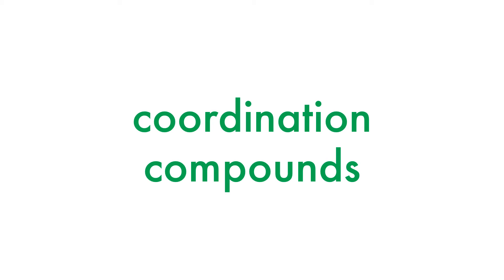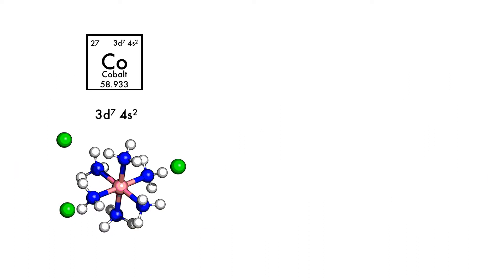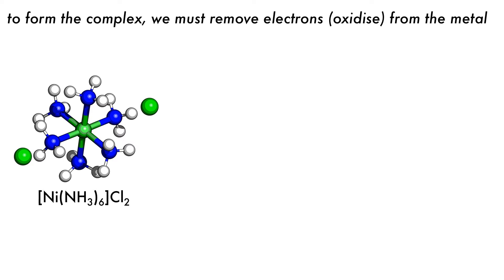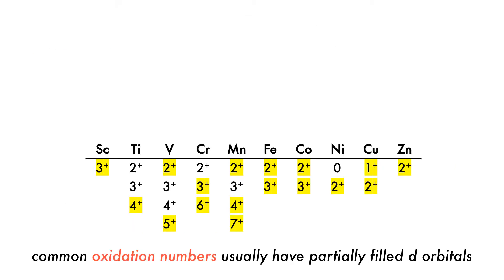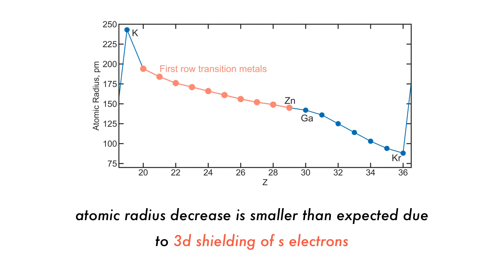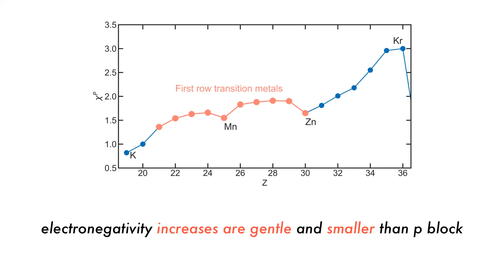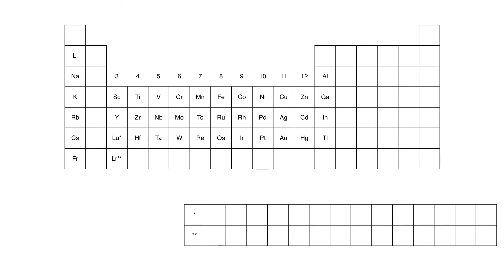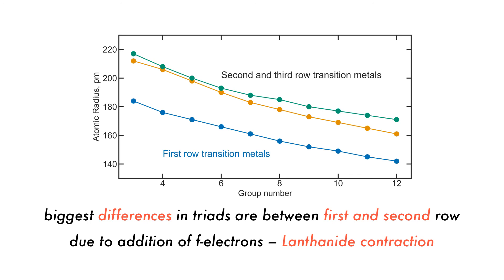Transition Metal Properties (Coordination Compounds)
Want to know some of the key properties of transition metals? Along with some general trends? Then look no further! Professor Adam has got you covered!